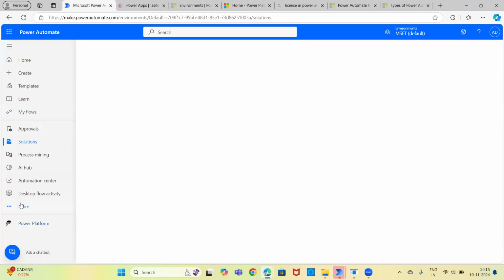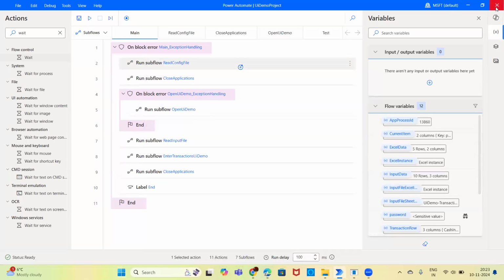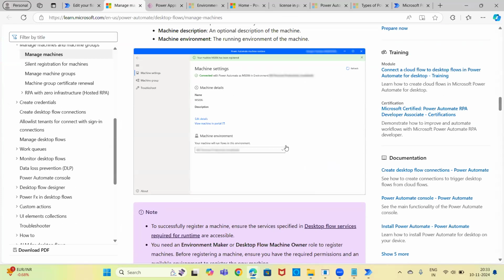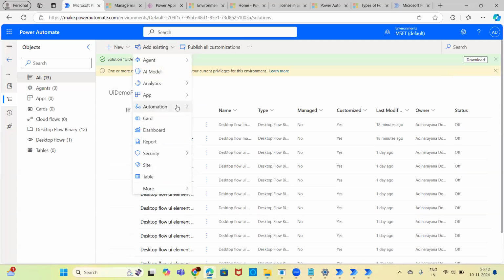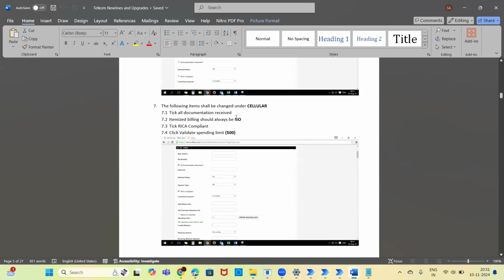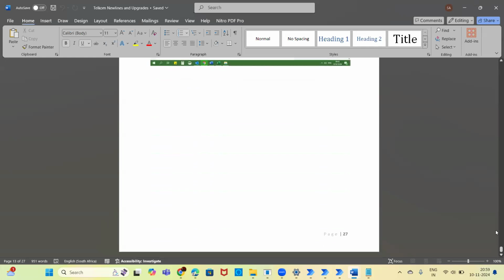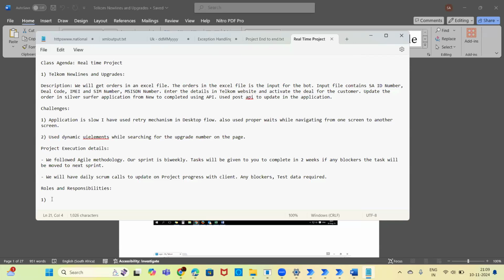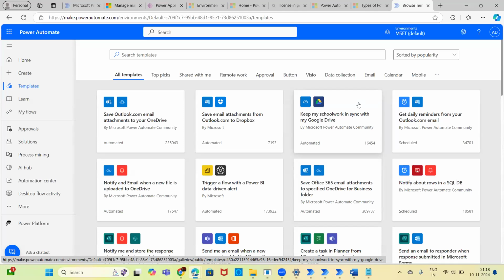Power Automate by Sandeep Session 23